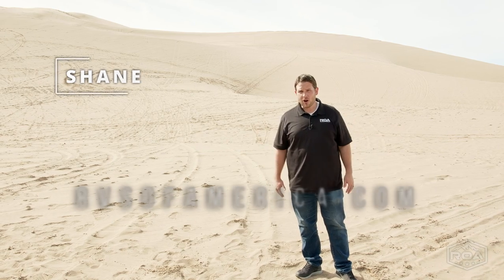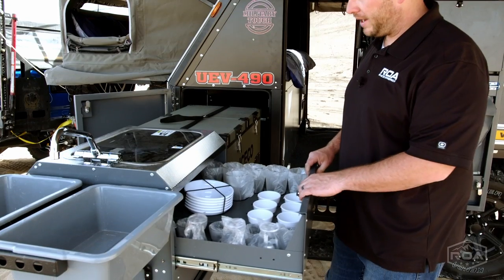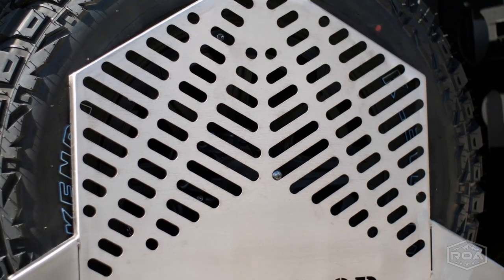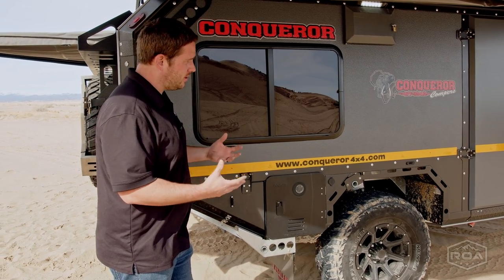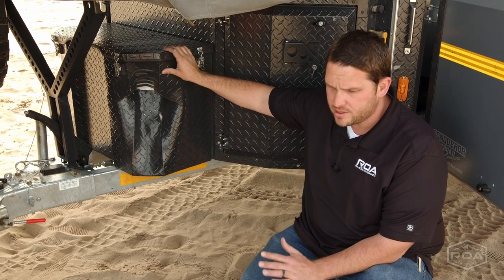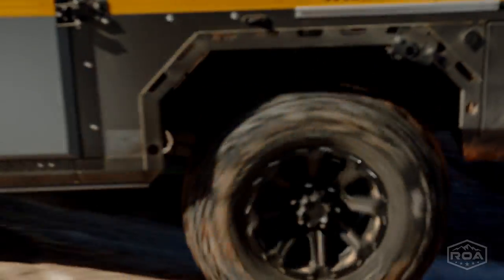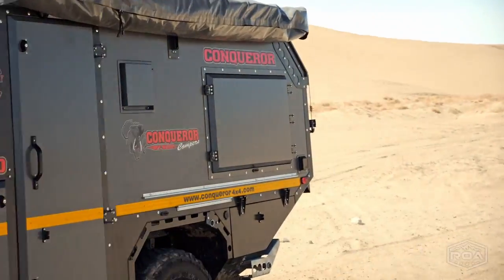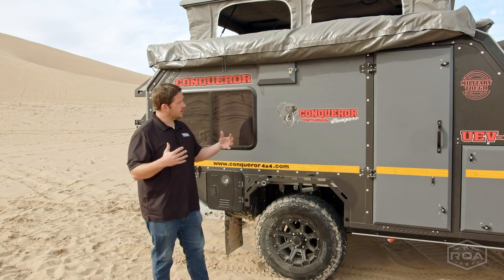CONQUEROR UEV-490 PLATINUM. MILITARY TOUGH CAMPER! WALKTHROUGH Tour ROA off-road trailer (2022)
Find Your Trailer! Off-Road Trailer Quiz

Looking for one of the toughest looking trailers on the market? The Conqueror UEV-490 Platinum has what our looking for!  Not only will you be able to go where no one else dares... you'll have all the amenities for extended stay and comfort when camping or overlanding!